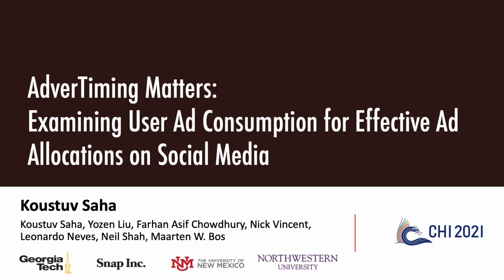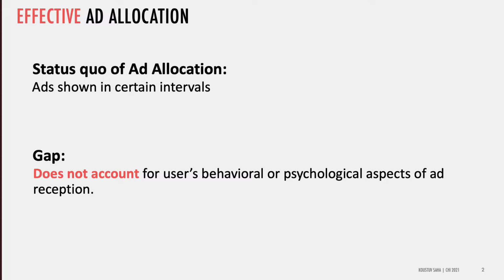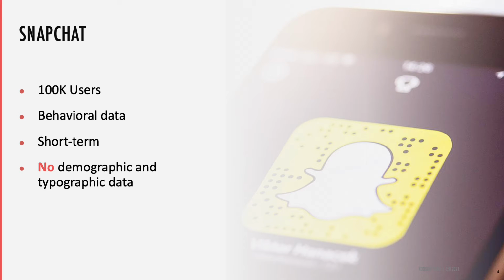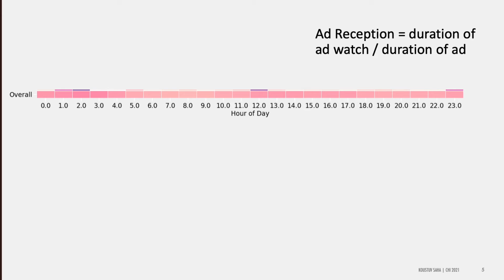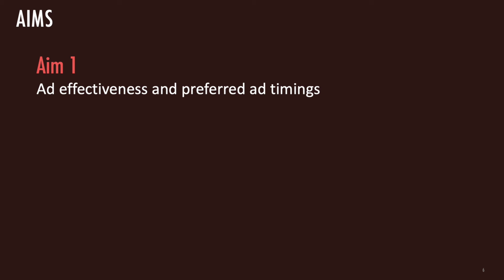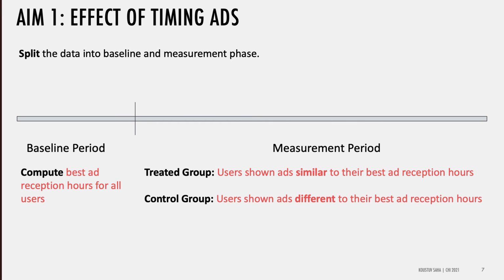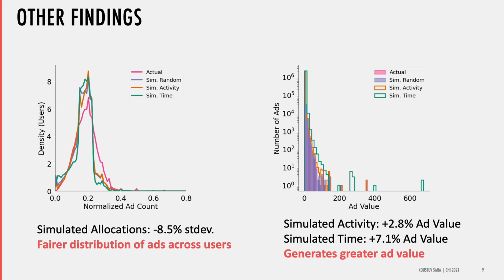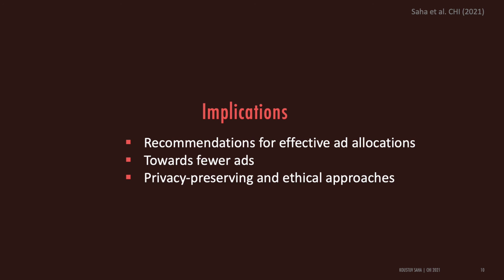AdverTiming Matters: Examining User Ad Consumption for Effective Ad Allocations on Social Media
Koustuv Saha, Yozen Liu, Nick Vincent, Farhan Asif Chowdhury, Leo Neves, Neil Shah, and Maarten W. Bos
Proceedings of the 2021 CHI Conference on Human Factors in Computing Systems